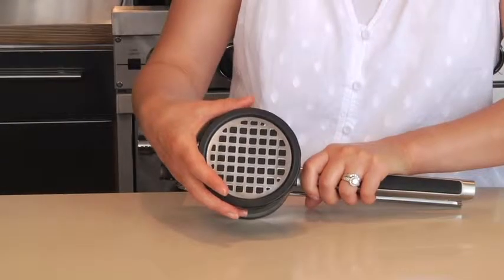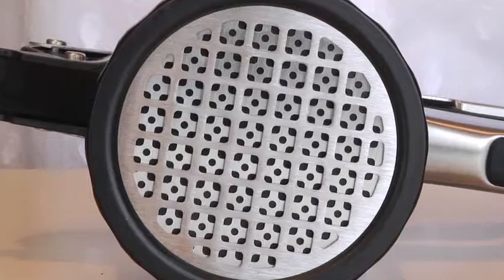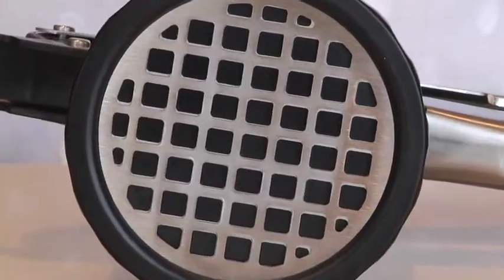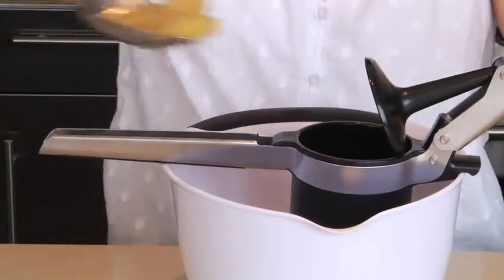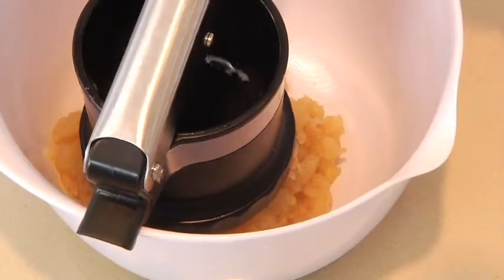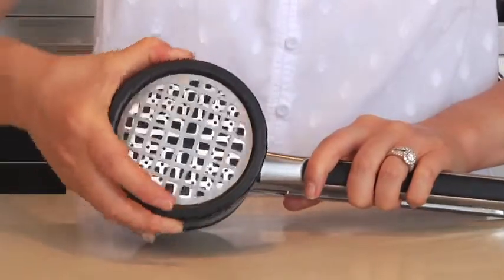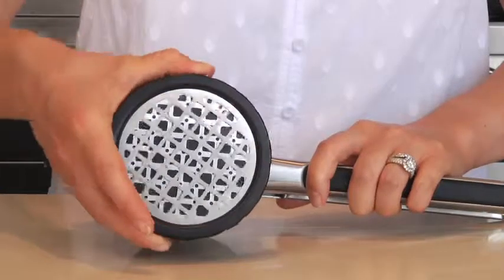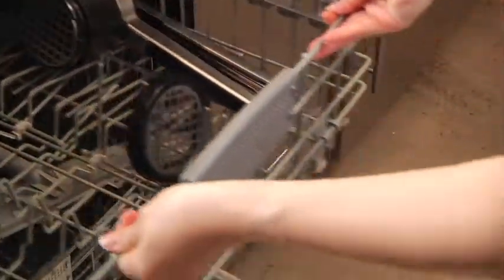OXO Good Grips Adjustable Ricer 1129780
OXO Good Grips Adjustable Potato Ricer has three settings, easily changed with the twist of the dial for many cooking tasks. While the fine setting is perfect for fluffy mashed potatoes, it’s also great for parsnips, carrots, turnips, gnocchi and more. The medium setting is ideal for spaetzle and pressing water out of cooked greens, and the coarse setting is perfect for chunky applesauce, egg salad and pressing tomatoes for sauce. Since the disks are attached, there is no need to go searching for extra parts when you want to adjust settings. Ricer comes apart for easy cleaning.

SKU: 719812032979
MPN: 1129780